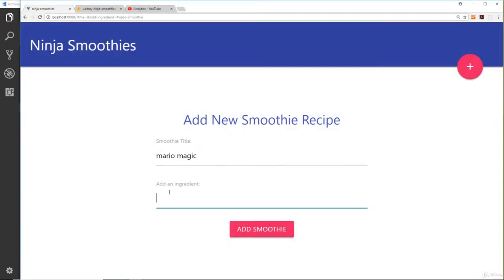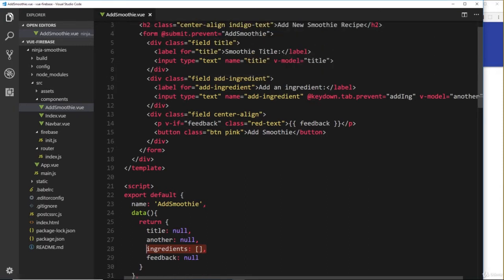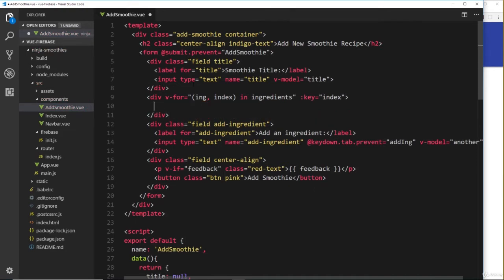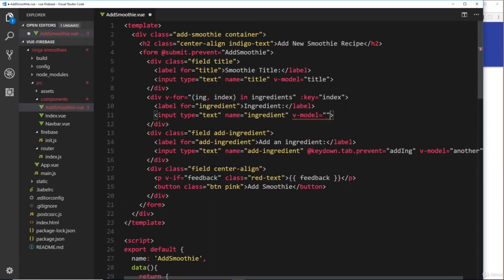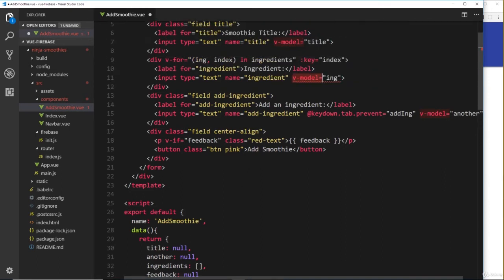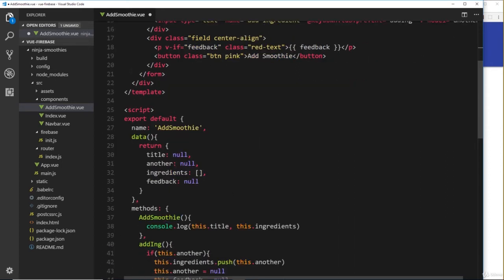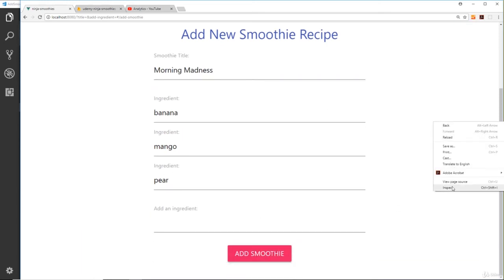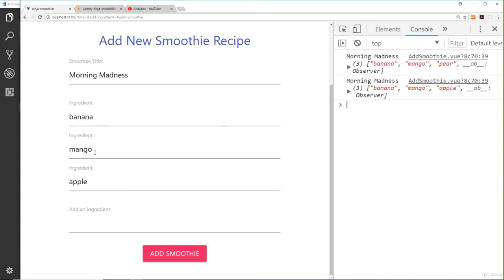5. Project One - Ninja Smoothies 14 Outputting Ingredients